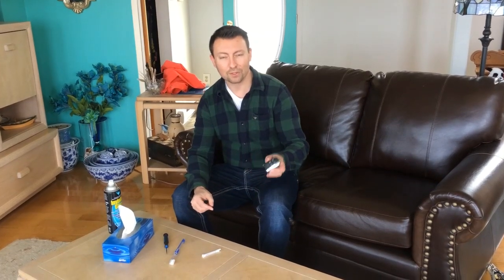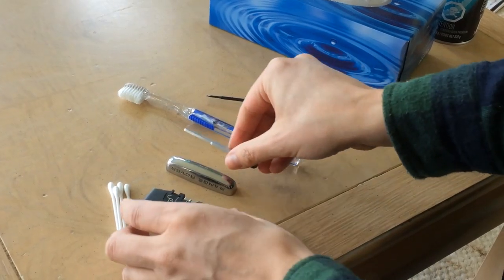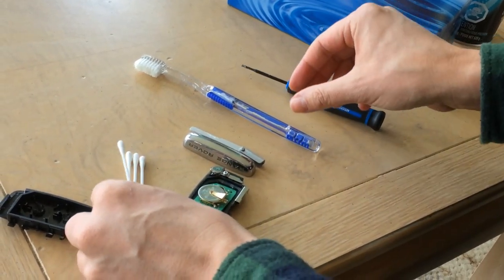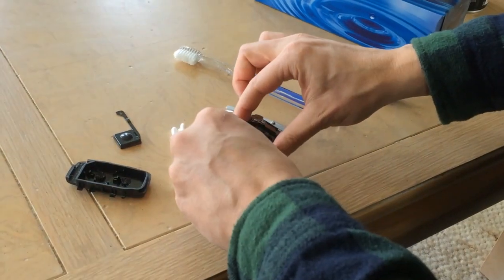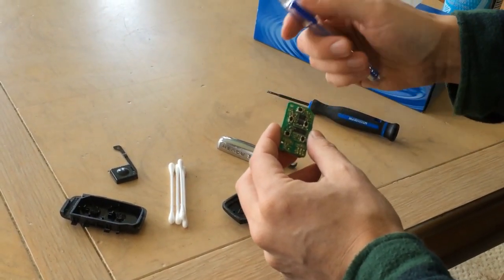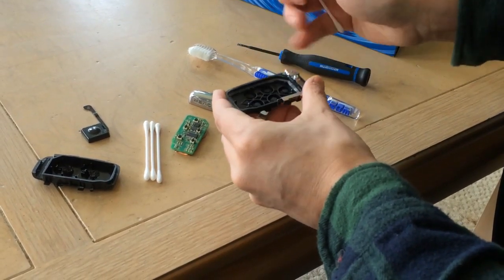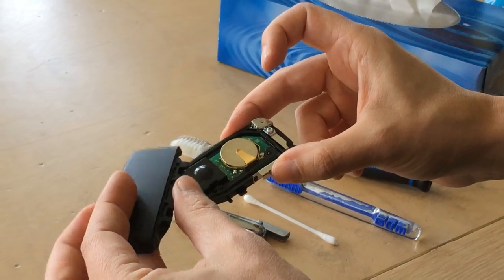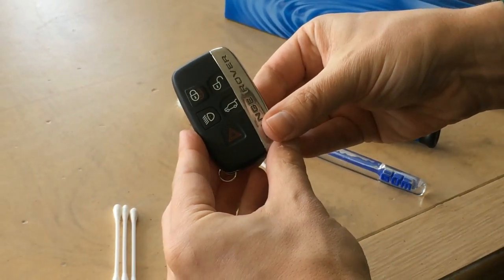Range Rover Key, Change Battery & Clean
Battery Changing, and Cleaning of a Range Rover key.